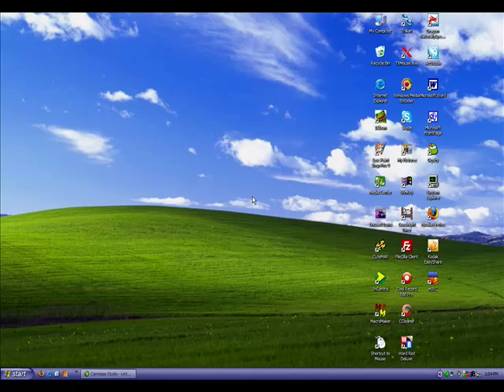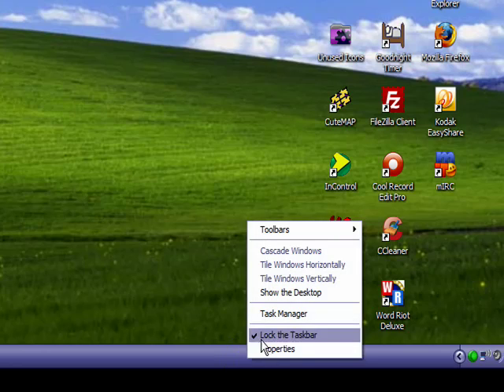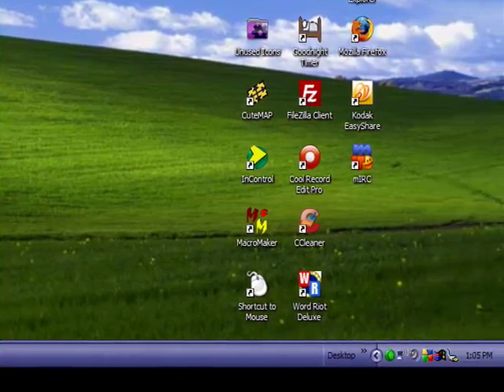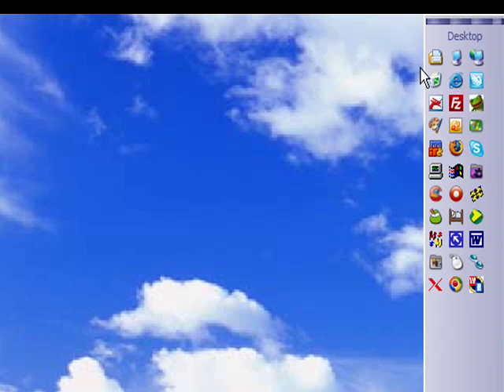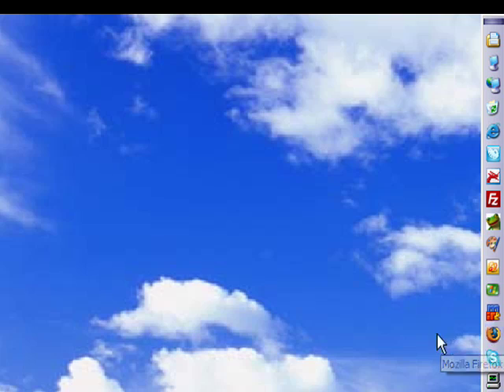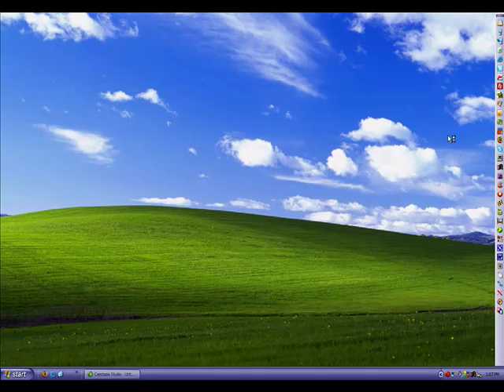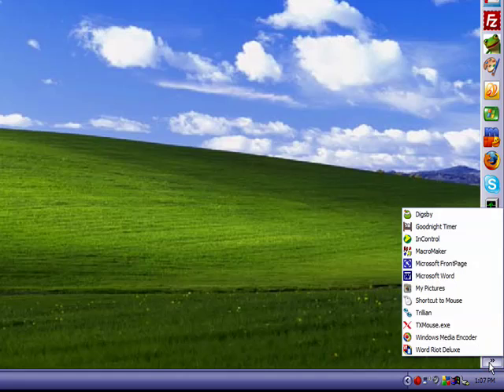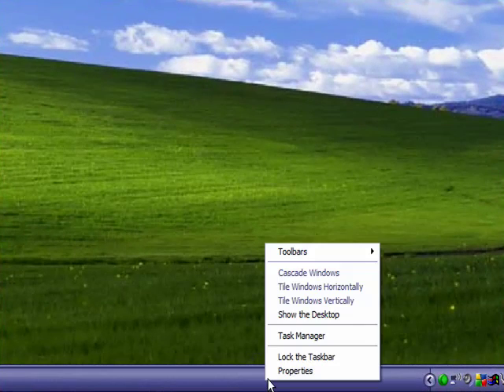XP Desktop Toolbar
This tutorial will show you how to add the desktop toolbar so you can hide the icons and have a cleaner looking desktop.

EDIT: You can do this in vista, too!  Here are the steps:

1. Right-click on a blank area of the desktop
2. Select New Folder from the context menu
3. Drag this New Folder to the very side of the screen and let go. The toolbar should run vertically down the side of your desktop.
4. Right-click this new toolbar and select Toolbar and then Quick Launch
5. Right-click this new toolbar again and unselect New Folder
6. Right-click taskbar at the bottom of the screen, select Toolbars, and unselect Quick Launch.